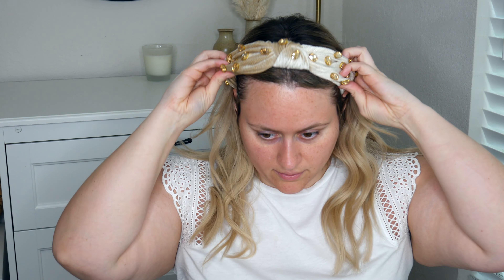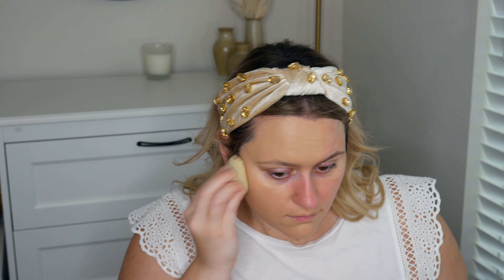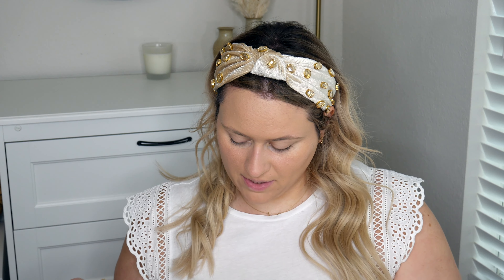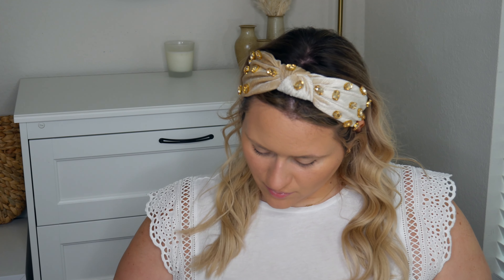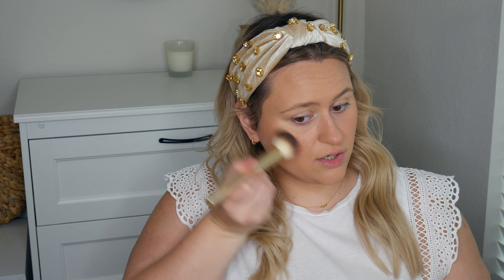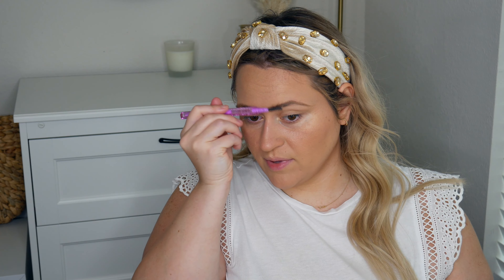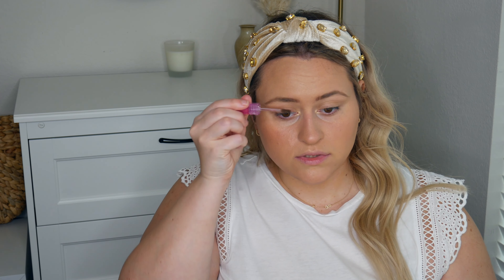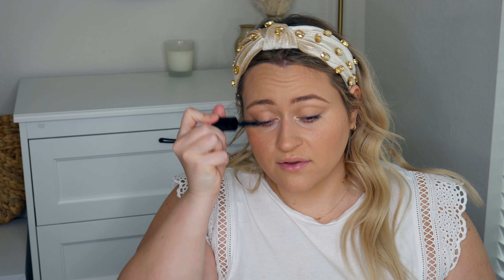Sephora VIB Sale Makeup | New Kosas Brow products, It cosmetics, Ilia, Lawless Beauty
Hey babes! Today we are going to play with the makeup I picked up from the Sephora VIB Sale. I am sooo excited to try out the NEW Kosas brow products. Spoiler alert they are BOMB! Thank you guys so much for watching!

Products Used:
-Milani Primer
-CC Cream
-Setting Powder
-Brow Pencil
-Brow Gel
-Setting Spray
-Lip Gloss